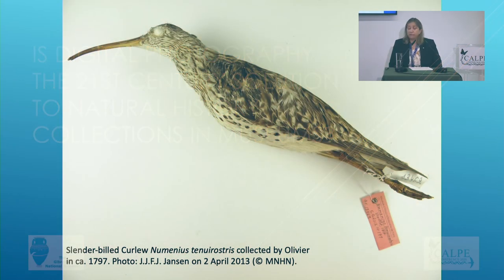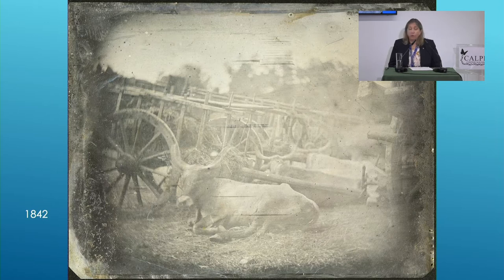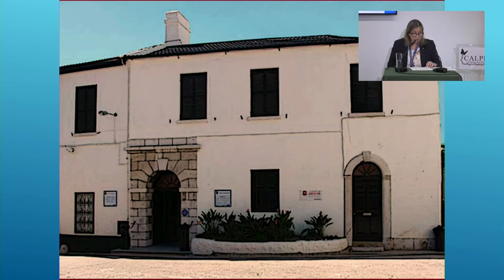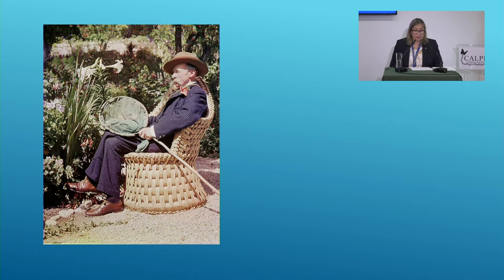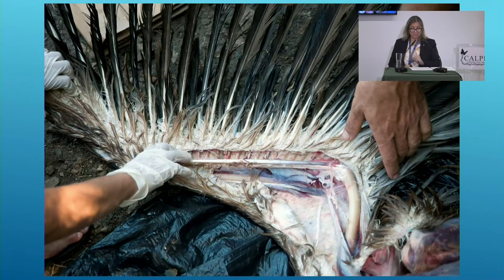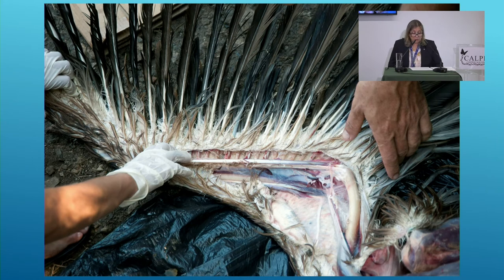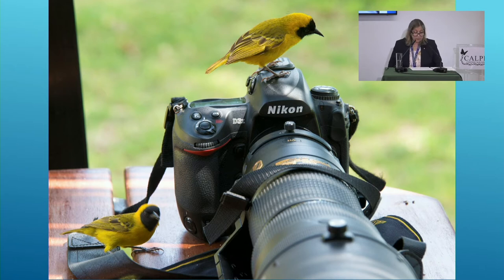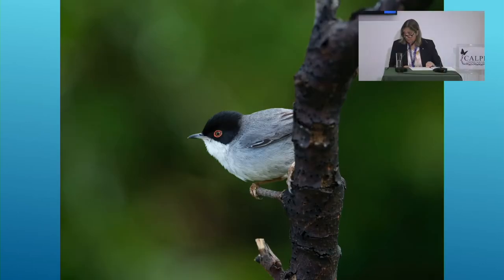CALPE20 - DIGITAL PHOTOGRAPHY: The new method of NATURAL HISTORY collecting in MUSEUMS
CALPE CONFERENCE 2020
Natural History of Gibraltar: Past, Present & Future

Day 1 - 15th October 2020

GERALDINE FINLAYSON

Abstract:
Photography has been employed in scientific research almost from its very beginnings, and as digital
photography developed, the quality of the images that are produced, their resolution and the speed at which these photographs can be taken has revolutionized the possibilities of data collection for nature studies in the field.

Collections are a vital element of any museum, and from the very start, animals have been collected for scientific research. The ethical concerns and general reluctance today of killing animals for these purposes, have been growing issues that have led to many debates on whether this can ever be justified.

This paper attempts to identify to what degree the killing of animals for museum collections can be acceptable. It then looks at photography, and specifically is rise with the advent of digital technology, as a real alternative for museums.

By looking at the collection methods that were used by the 19th and early 20th century naturalists, and comparing them to methods and technology that is available today, it will explore the degree to which digital photography can replace the collection of live specimens.